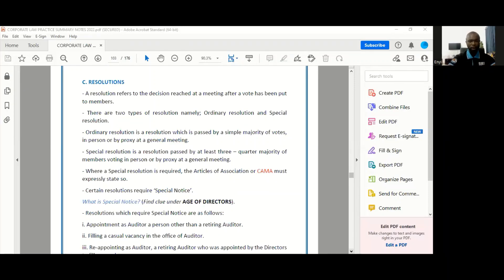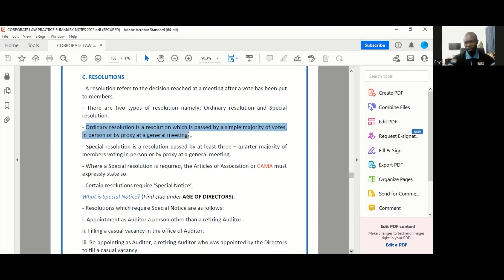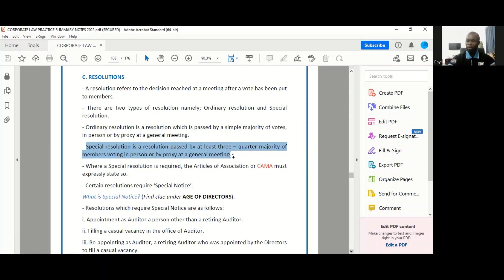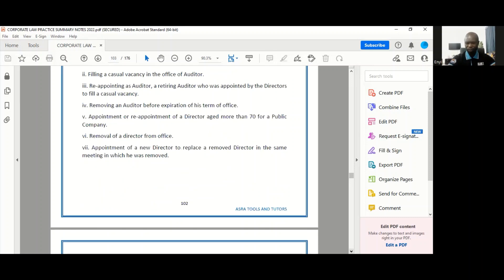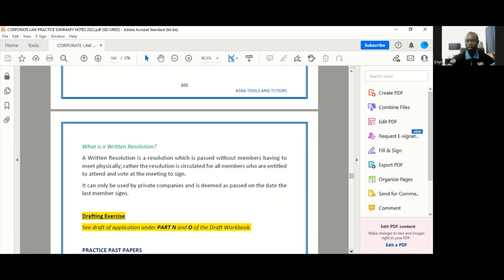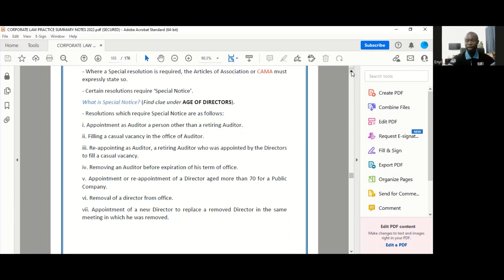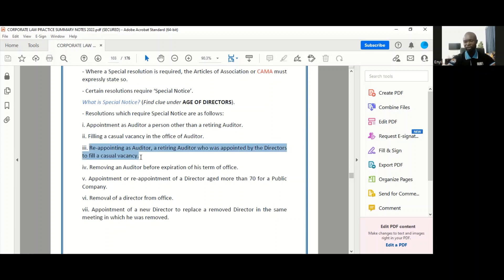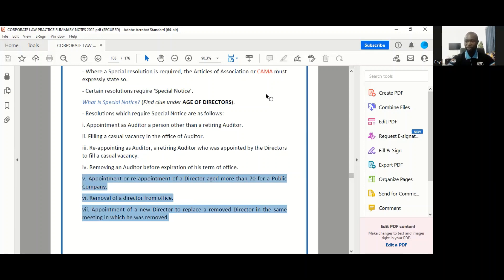Ordinary Resolutions, Special Resolutions, and Written Resolutions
Learn about the different types of resolutions for companies under the Companies and Allied Matters Act 2020 (Corporate Law Practice course) Nigerian Law School, Bar Part II.

Learn the law in five minutes with Enyi.